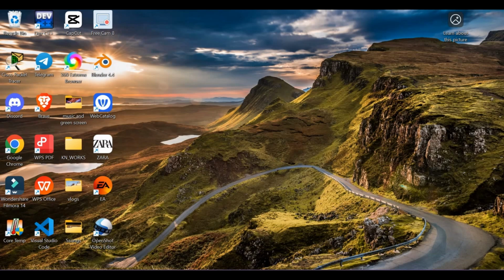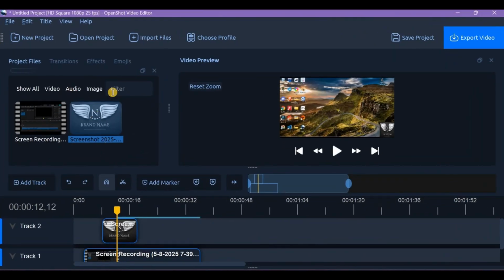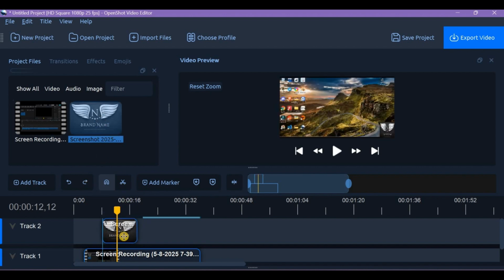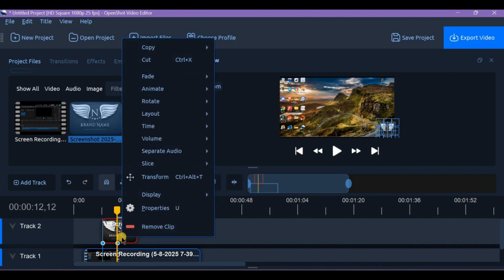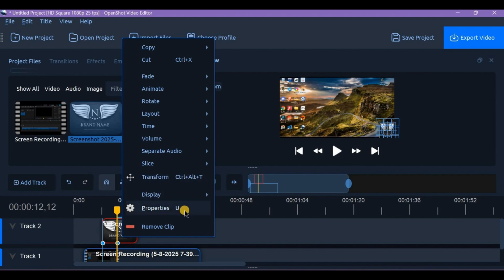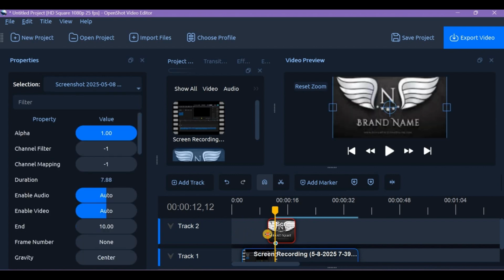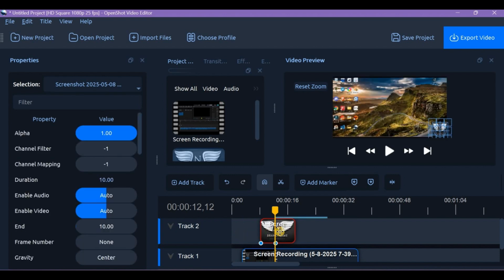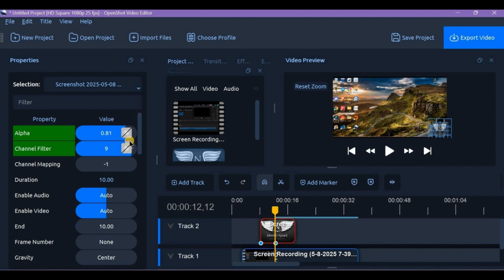How to Add Logo in Openshot 2025?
Adding a logo in OpenShot is an effective way to brand your video content and give it a professional touch. Whether you're creating a corporate video, a YouTube vlog, or a promotional clip, placing a logo in your video can help identify your brand or add a personal flair to your project.

OpenShot allows you to easily import image files, including logos, and position them on the timeline. You can adjust the size, transparency, and placement of the logo to make sure it complements your video without overpowering the content.